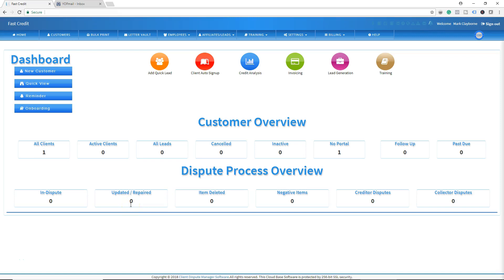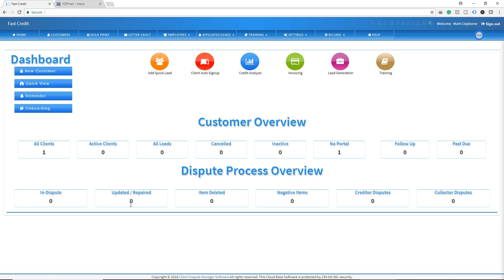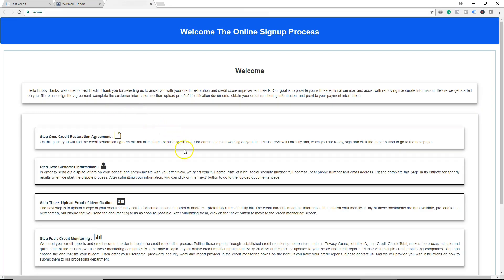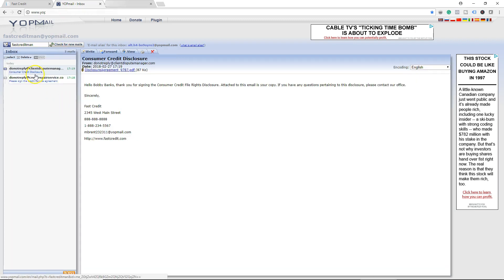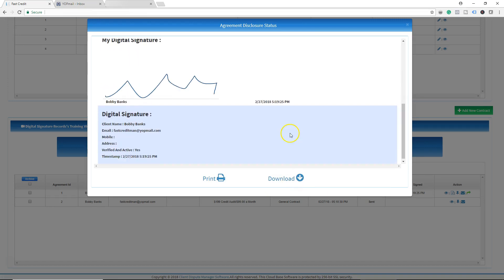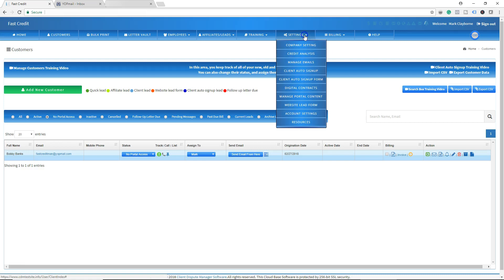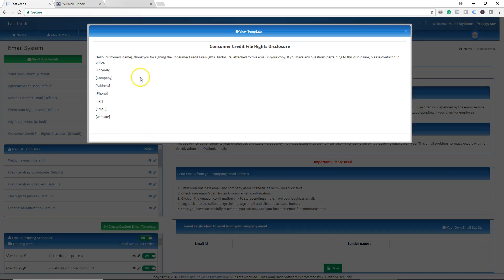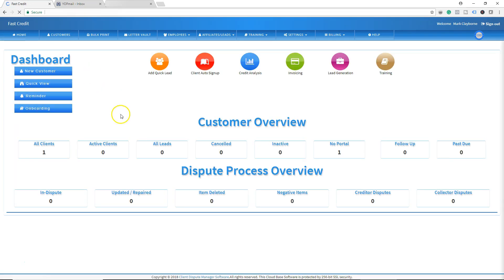Credit Repair Organization Act Disclosure Agreement(2023)